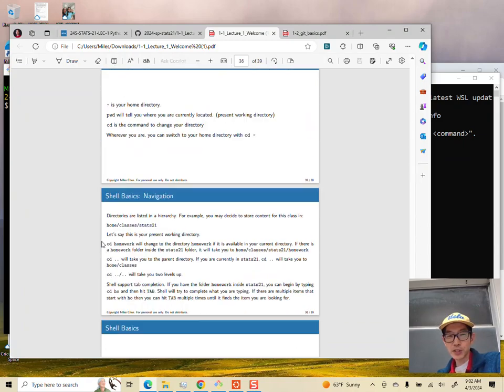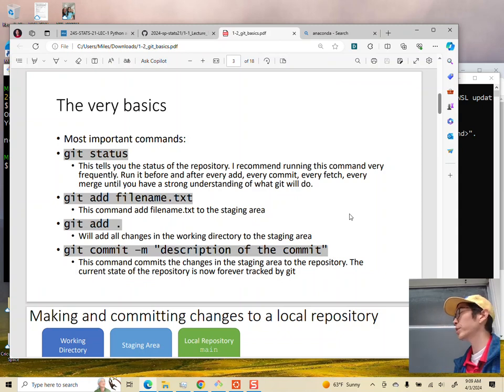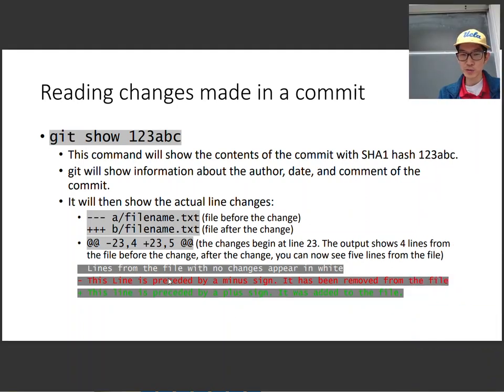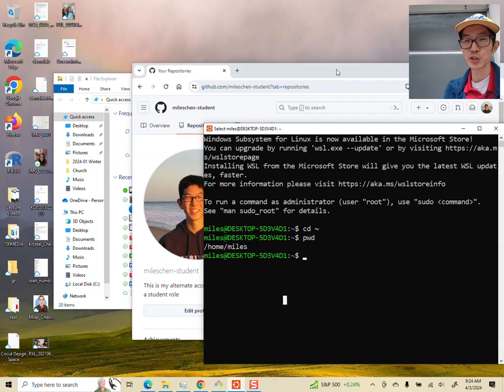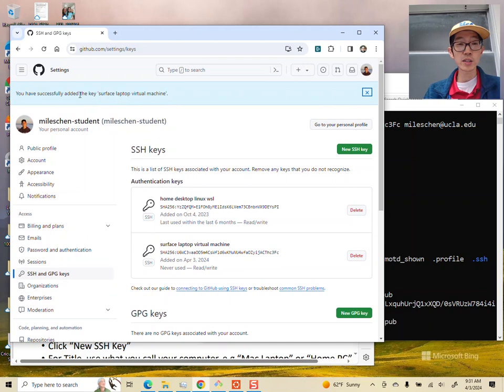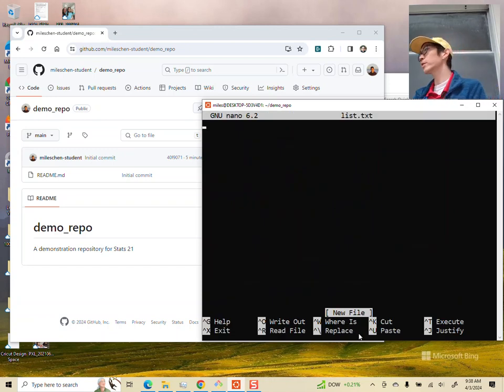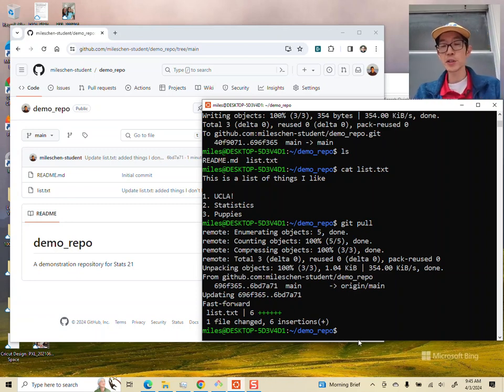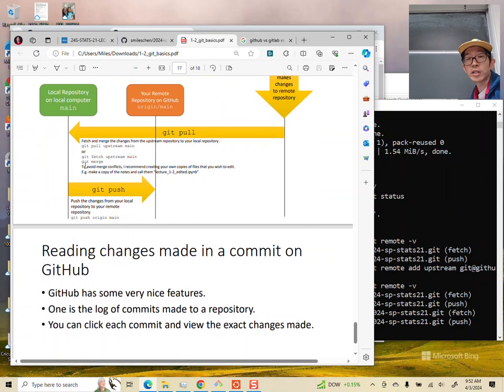2024 04 03 Stats 21